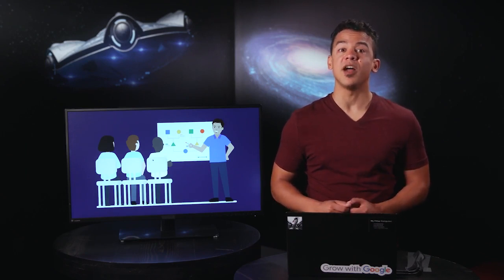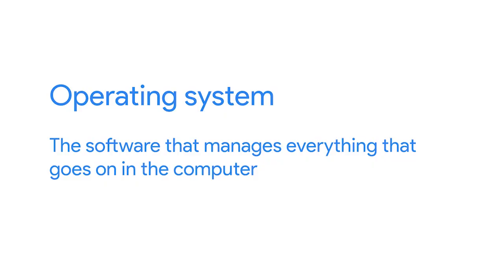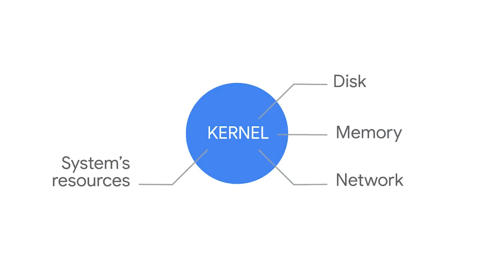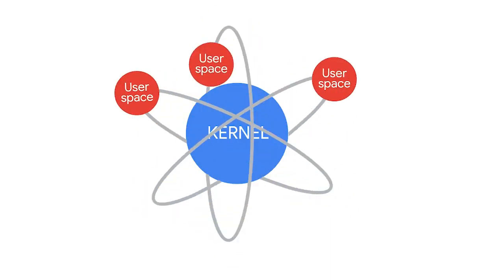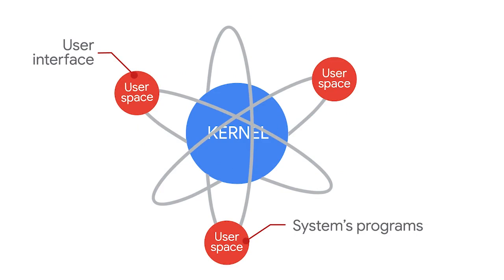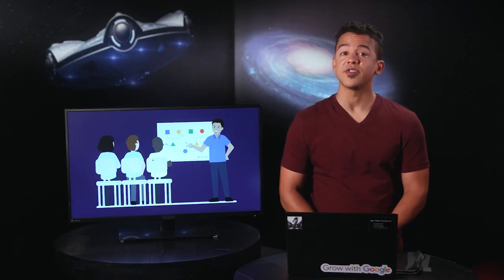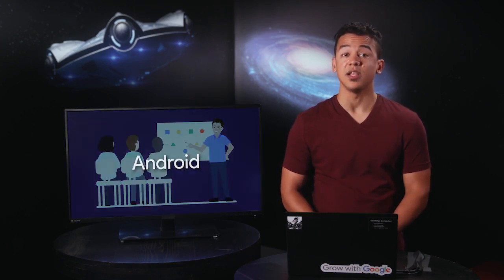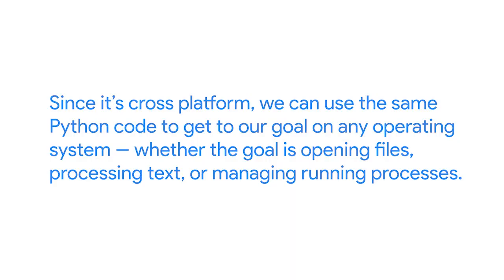Getting Familiar with the Operating System